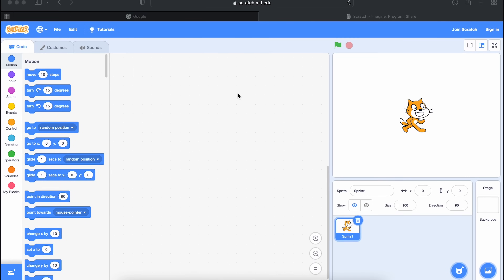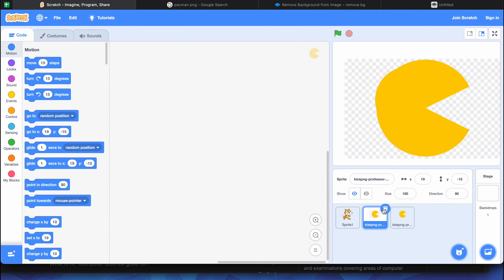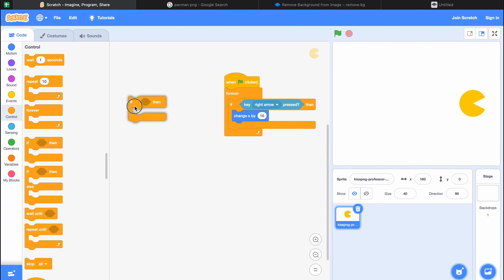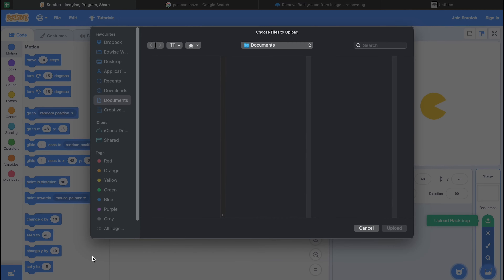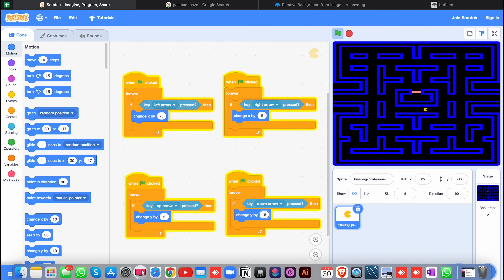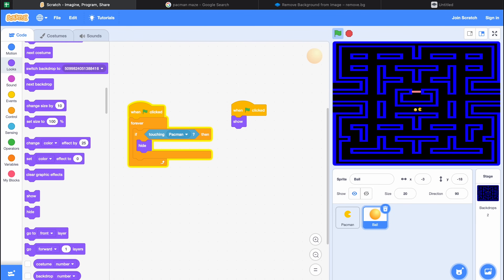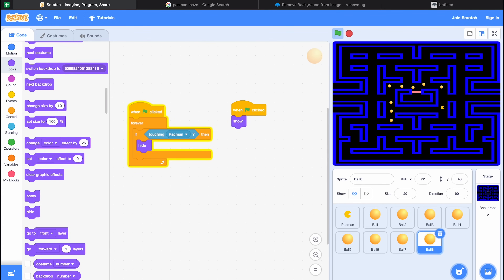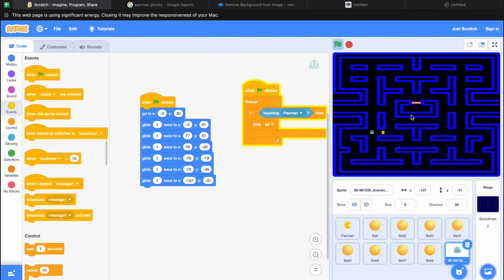Pacman Game with MIT Scratch Block Programming.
In this you can learn how to make a Pac-man Game using MIT Scratch.

Scratch is a platform on which you can make your own Games,Stories and Animations.
Scratch provides beginner friendly drag and drop blocks Interface which is perfectly suitable when for a kids starting with programming.